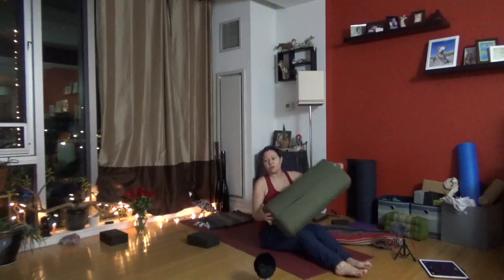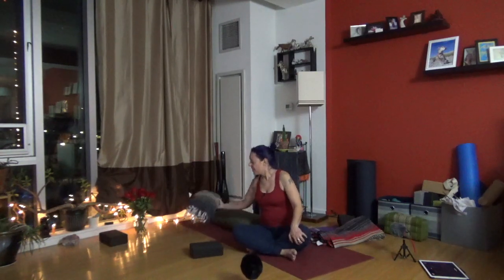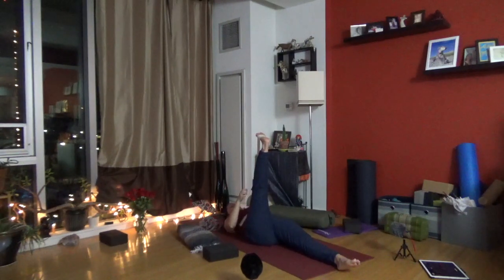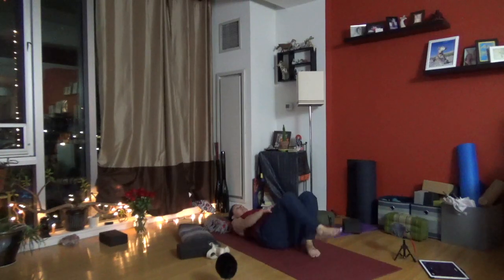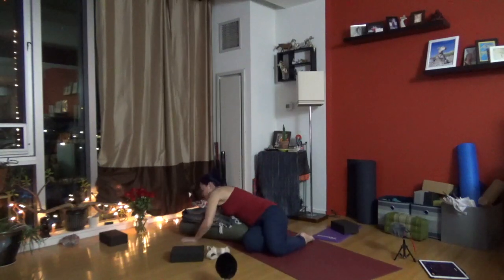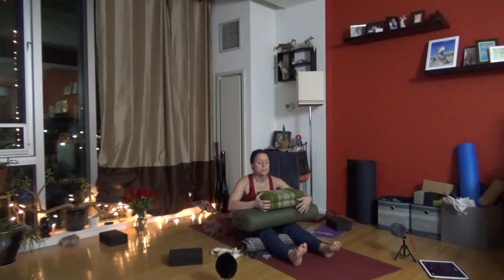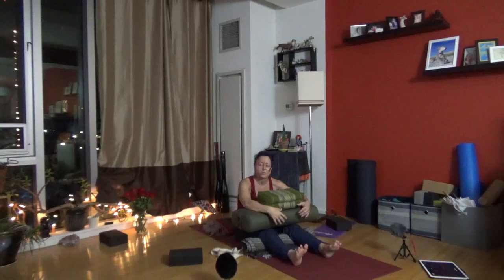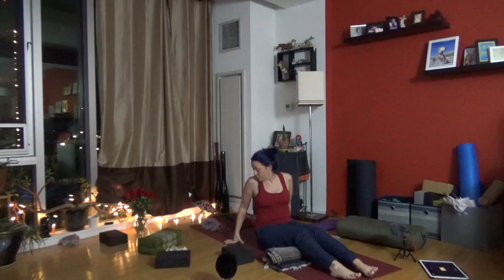Unwind and Restore: Easy yoga for low back care. 60 minute Zoom class.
I had to leave my school teaching job due to my Complex PTSD, so if you’d like to support me in this work, you can do that here:

This class is very gentle and easy with a combination of hatha yoga and restorative poses to bring relief to low back issues. This was a zoom class from 4/28/20

I'm Spira and I teach yoga and trauma healing. I LOVE BEGINNERS, but I can challenge more advanced students as well.
ALL are welcomed here. All bodies and all abilities. Practicing yoga helps me to feel strong, healthy, and happy! I have more energy at 50 than I did at 25. Come and practice with me! You can start anytime.